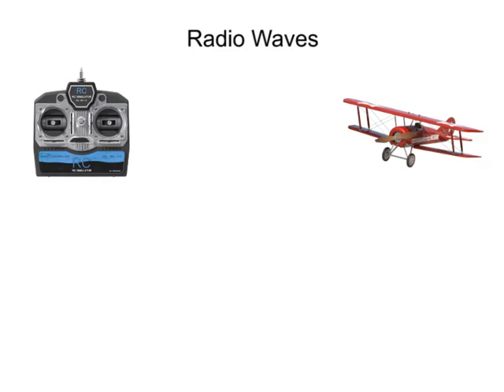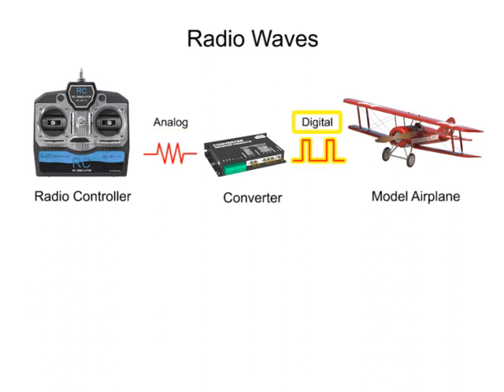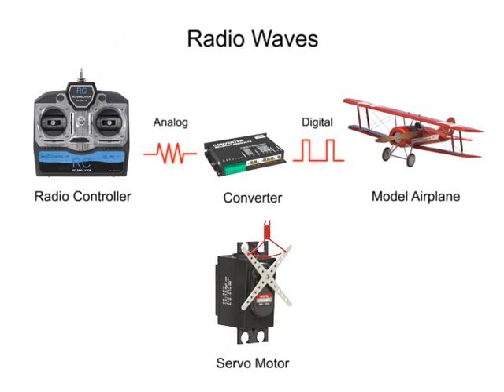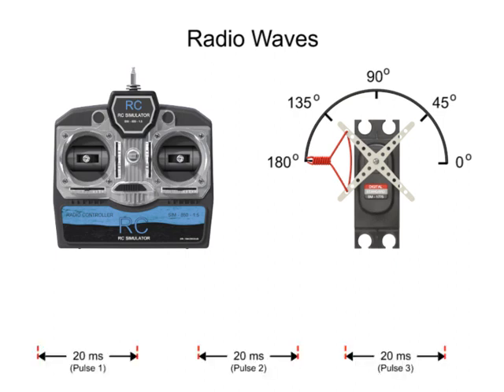Radio Waves and Servomotors | ElectronicTech.com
Radio Waves and Servomotors.

Learn how the timing and pulse width relate to the position of the servohorn